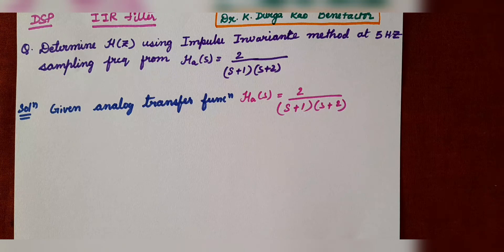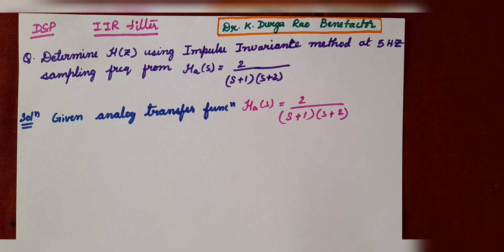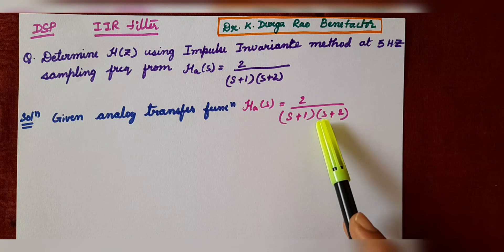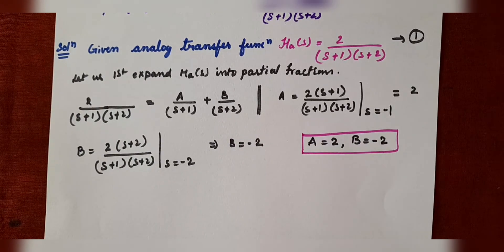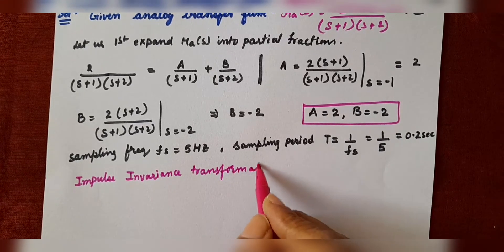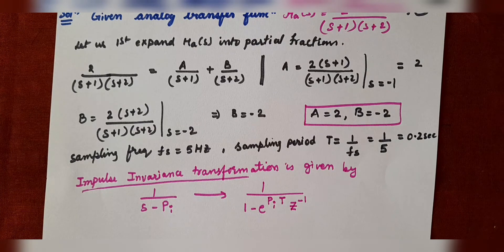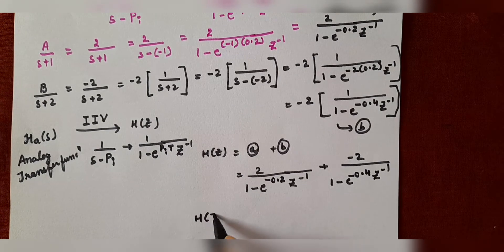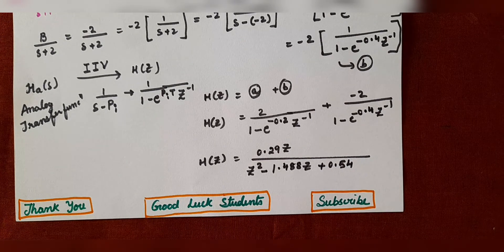🔷️ Digital Filter || IIR filter || Impulse Invariance Transformation || DSP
In this video Digital filter IIR filter problem is explained using  Impulse Invariance Transformation.
1. Computation of H(z) from given  analog transfer function Ha(s)  using Impulse Invariance Transformation.

Dr.K.Durga Rao